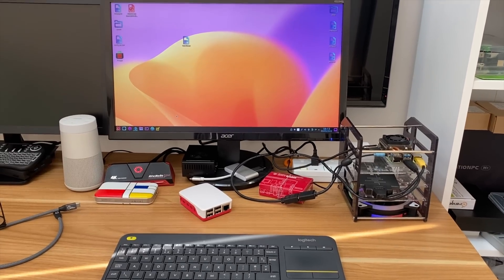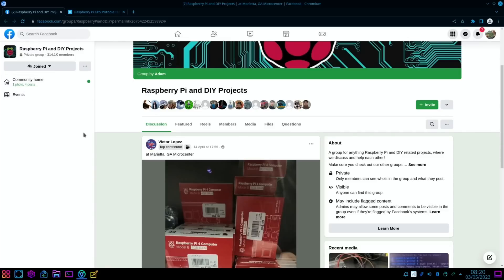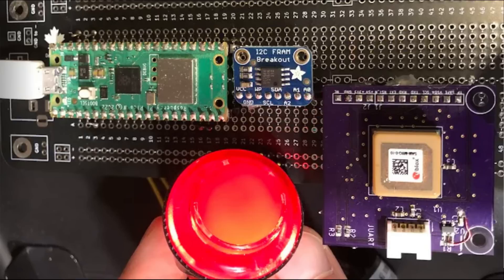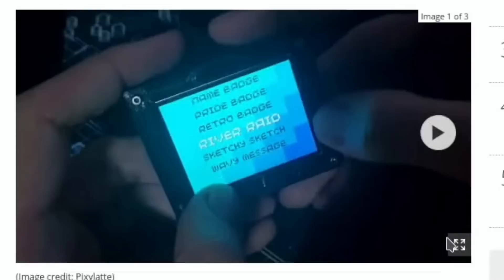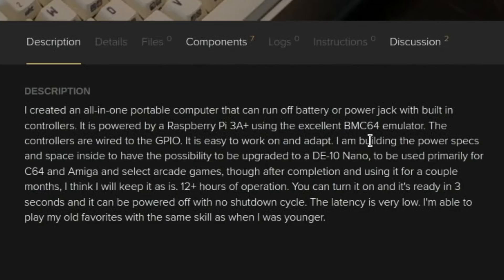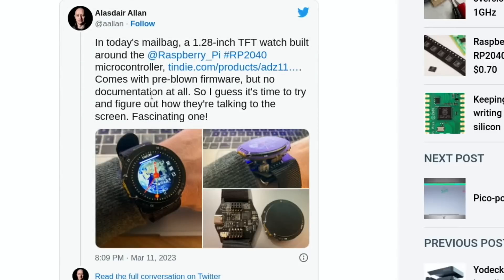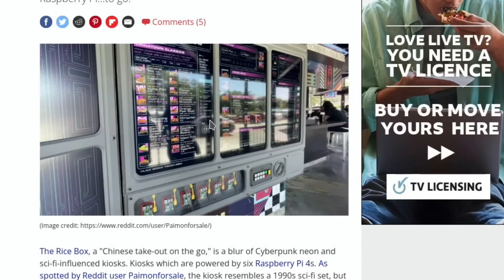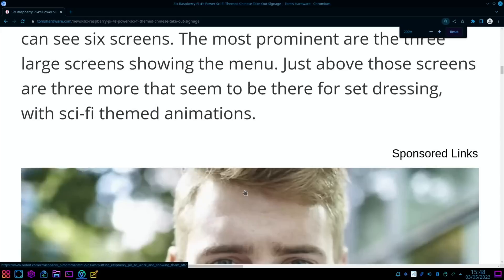Pi news 76. 16GB Raspberry Pi 4!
News stories